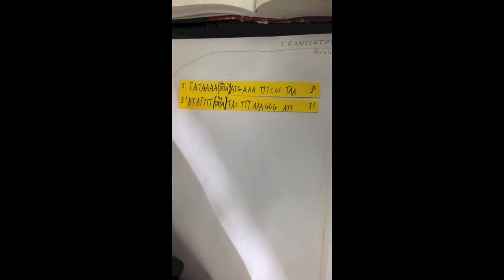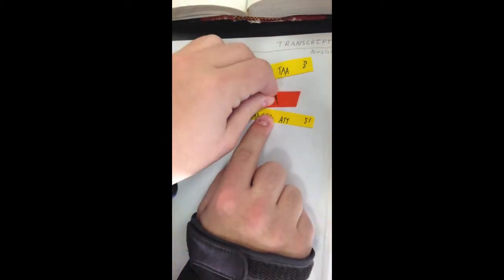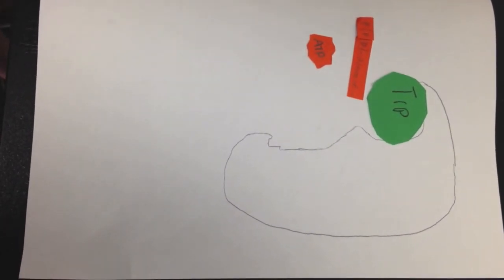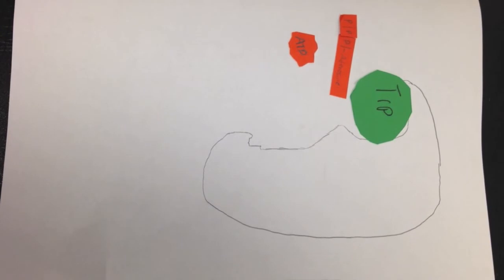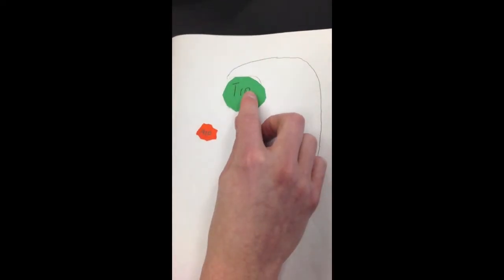Alex and Reid Bio Project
Reid and Alex Bio